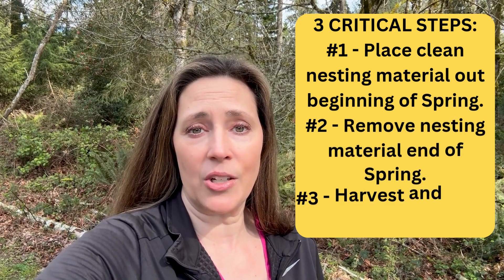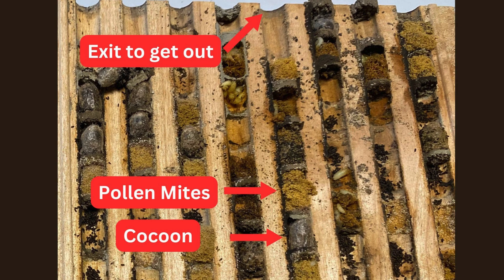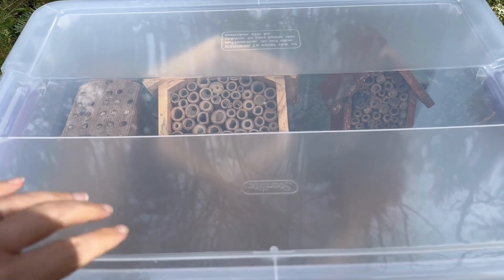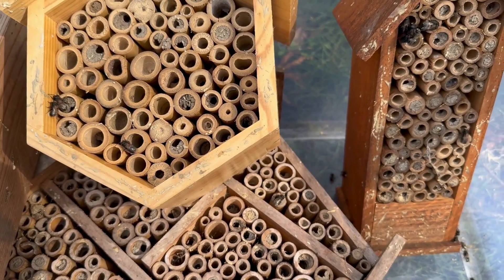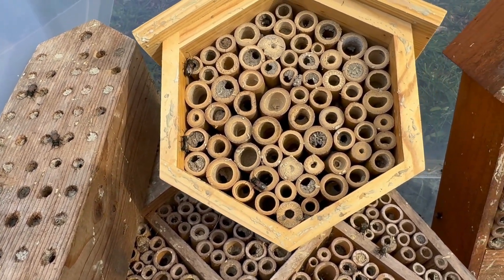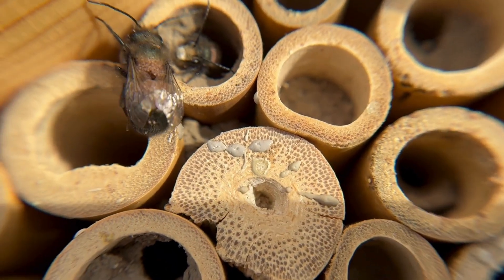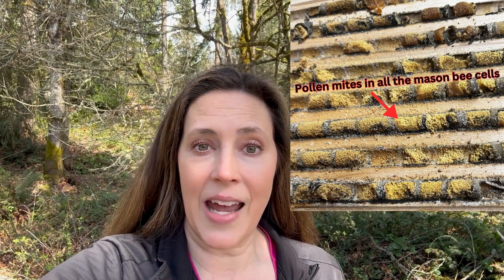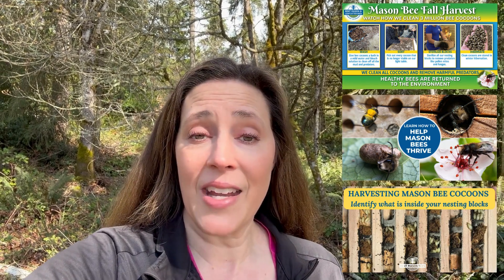WHY BAMBOO AND DRILLED LOGS HARM MASON BEES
Please stop using bamboo and logs with holes drilled for your mason bee nesting material. I'll show you why in this video.

If you or someone you know is raising mason bees, please share this crucial information:​

Many well-intentioned gardeners purchase bee hotels to support mason bee populations or already have them in their yards. However, without proper maintenance, these habitats can inadvertently harm the bees.

Why Bamboo and Drilled Logs Are Problematic:

Moisture Retention: Bamboo and drilled logs often trap moisture, leading to mold growth that can be detrimental to bee larvae.​

Difficulty in Cleaning: These materials are challenging to open, making it hard to monitor and clean out parasites or diseases, which can accumulate over time.​

Predator Access: Improperly constructed bee hotels can make it easier for predators and parasites to infiltrate, posing a threat to developing bees.​

Recommendations for Healthier Mason Bee Habitats:

Use Removable Nesting Materials: Opt for nesting materials that can be easily opened and cleaned, such as stacking trays or cardboard tubes. This allows for annual maintenance and reduces the risk of disease buildup.​

Regular Maintenance: Conduct yearly cleaning of bee hotels to remove debris, parasites, and pathogens. This practice helps maintain a healthy environment for the bees.​

To understand more about the challenges associated with using bamboo and drilled logs, please watch our NEW video:

Every year, millions of bee hotels are purchased with the best of intentions—to provide homes for mason bees. However, many homeowners are unaware of the year-round maintenance required, inadvertently putting these vital bee populations at risk.

Just like honeybee hives, mason bee hotels need regular upkeep. You can take simple steps to help this new generation of bee emerge safely. Please watch and share.